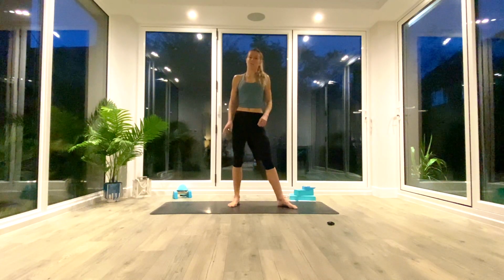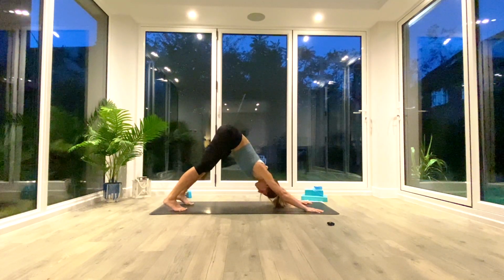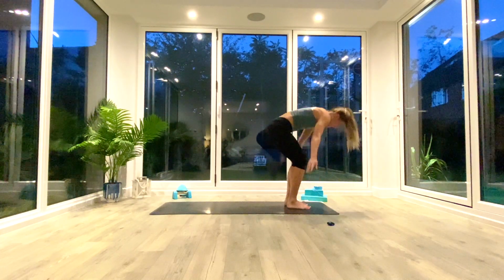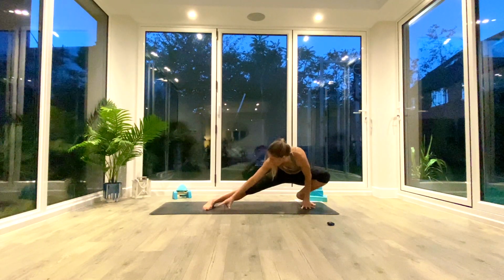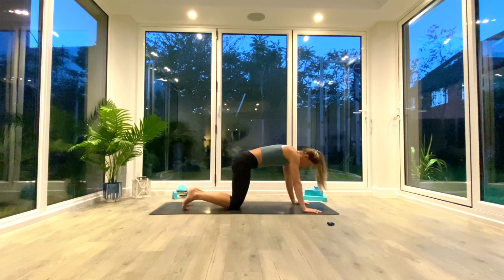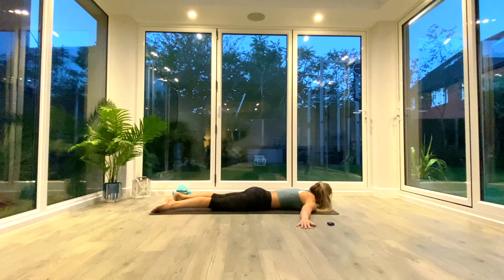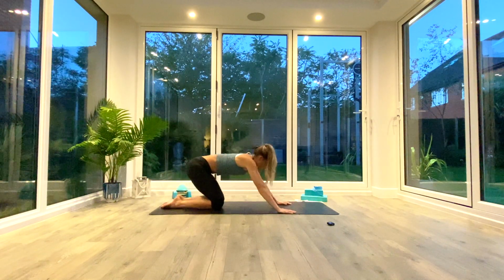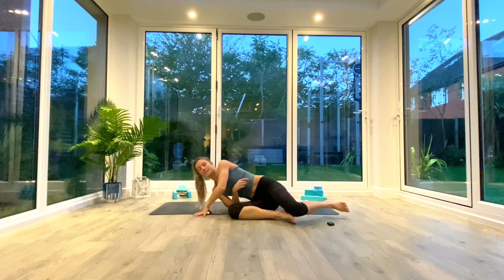Fitness Yoga - 20 min mobility session